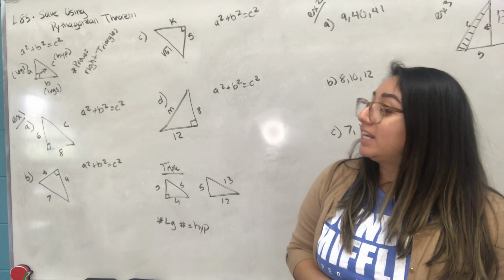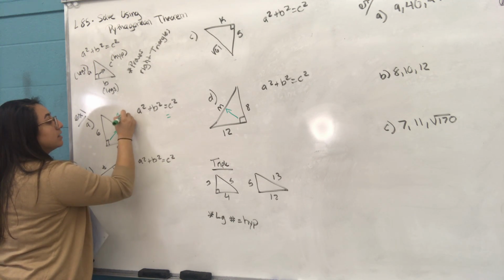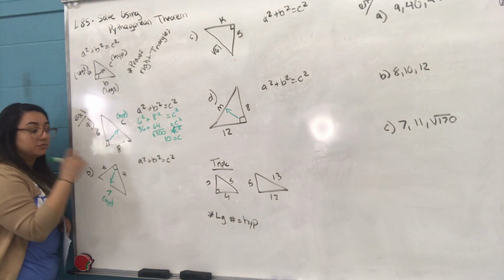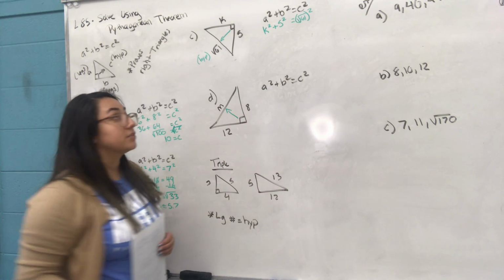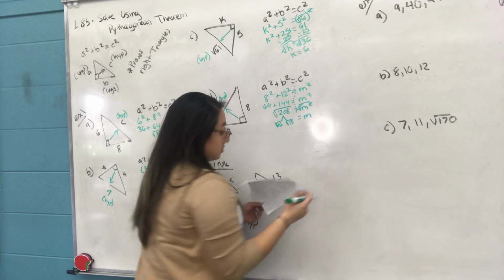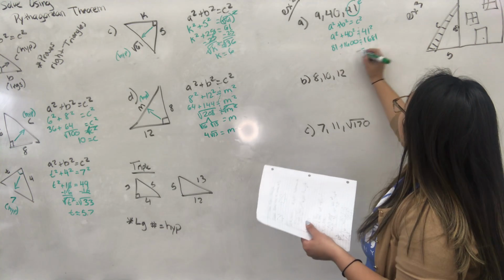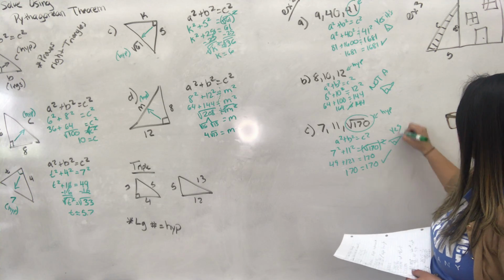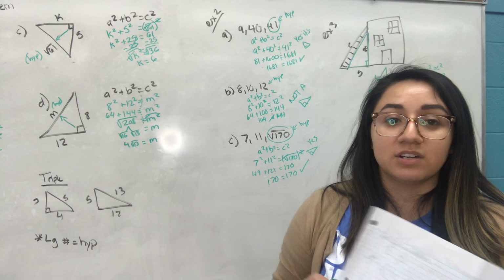Algebra 1 (9th) Wednesday, April 15th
Lesson 85- Solve using Pythagorean Theorem
**There are daily homework forms and a weekly test every Friday. One 0% in your test will result in a very low overall grade.**